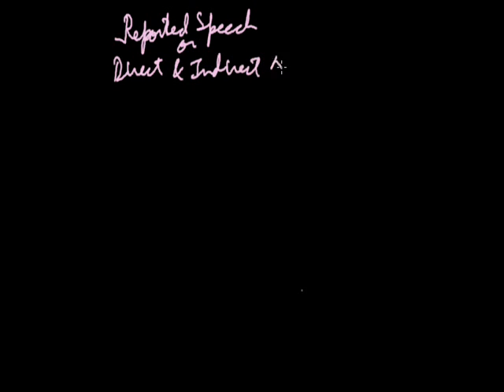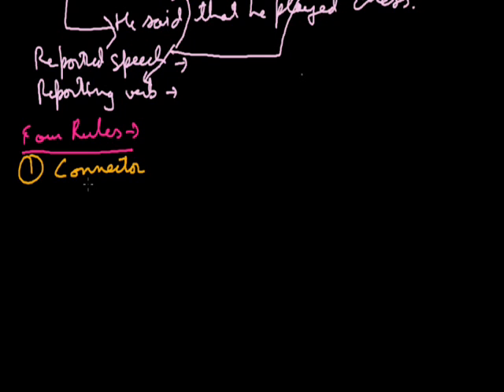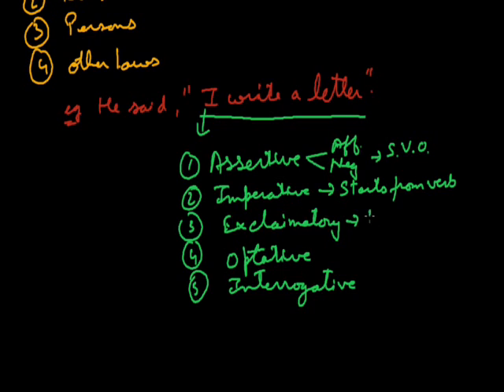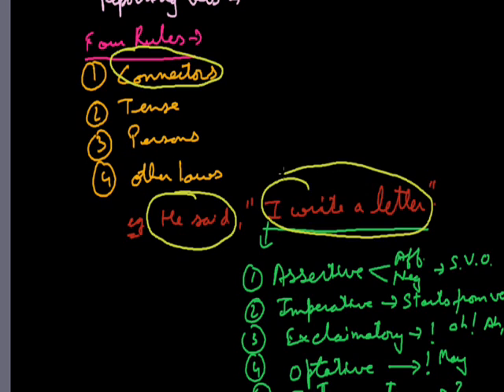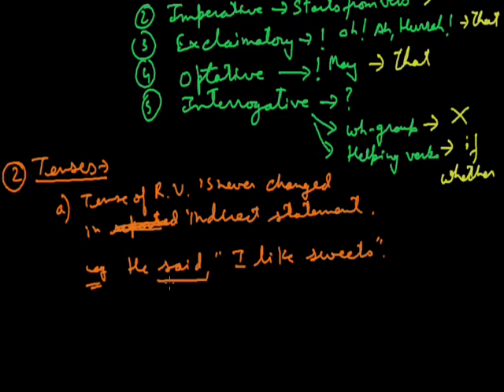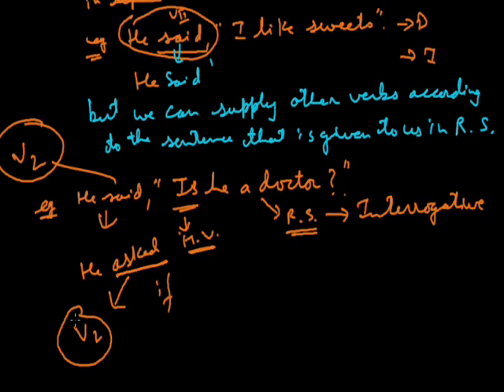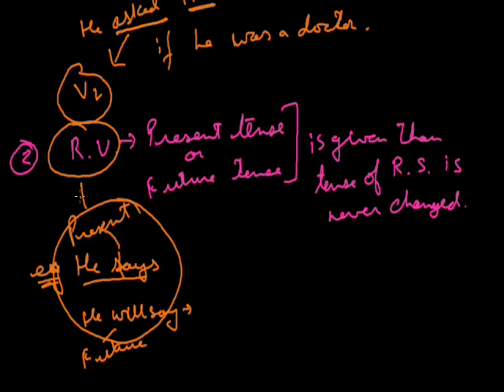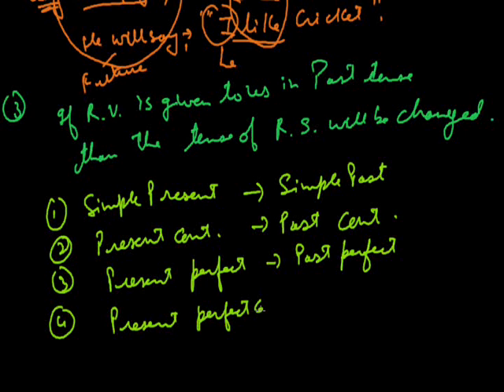Change of Narration 001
Rules grade x